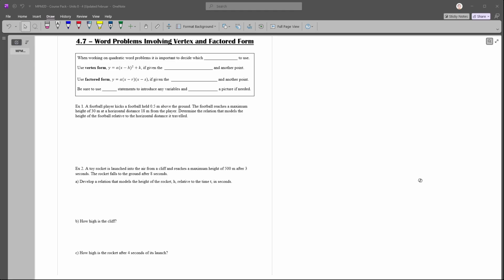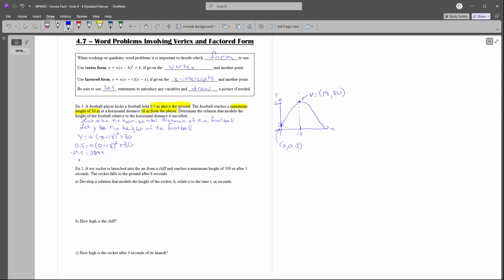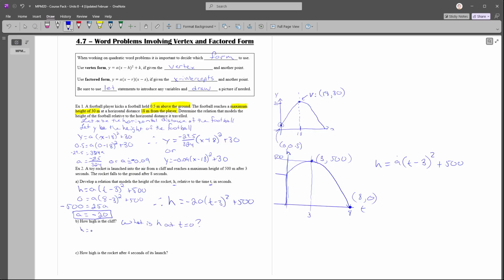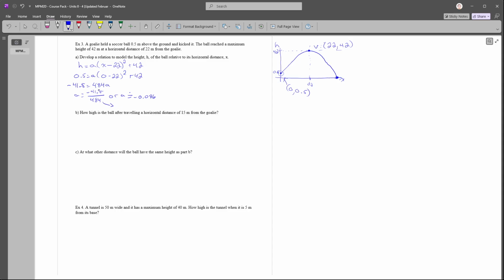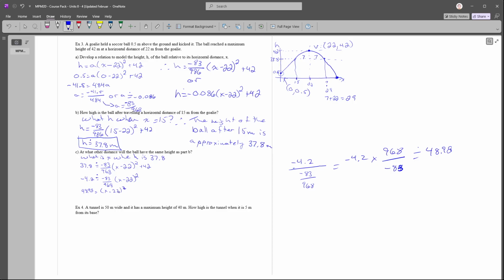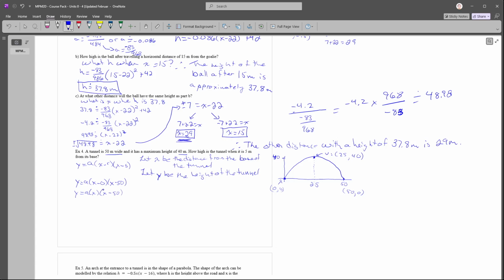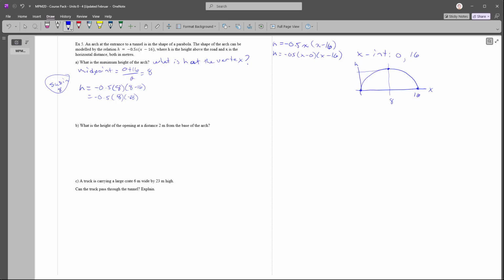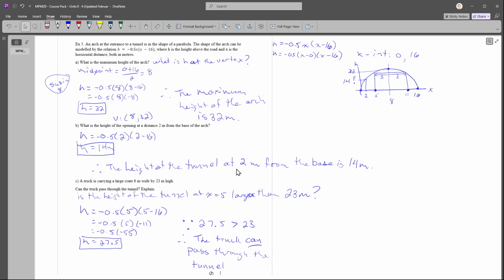G10 Math Unit 4.7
Word Problems Involving Vertex and Factored Form Quadratic Relations